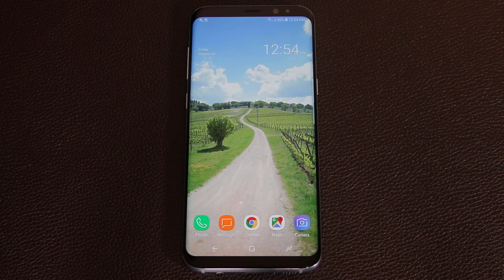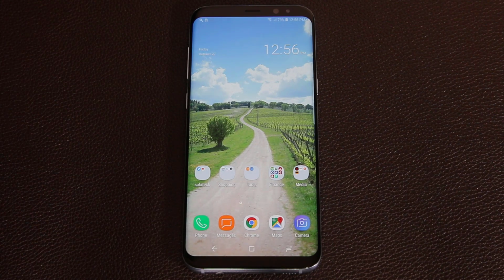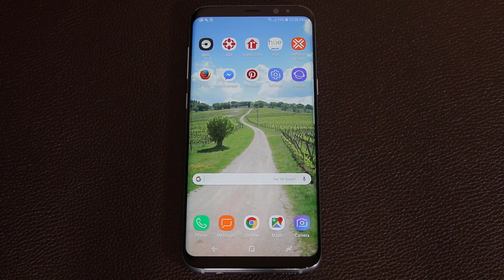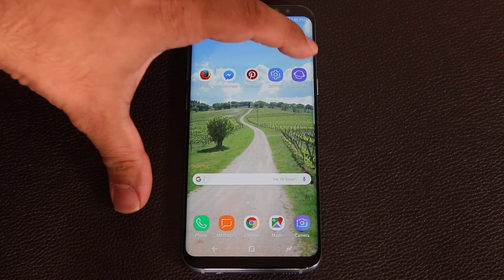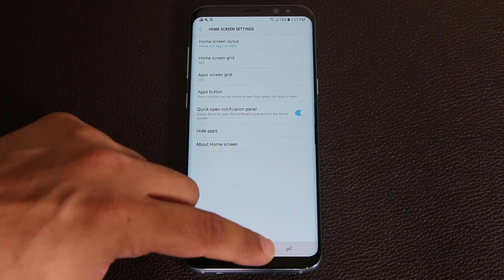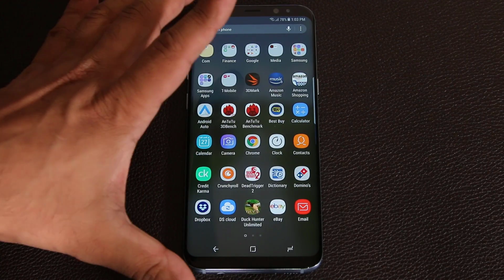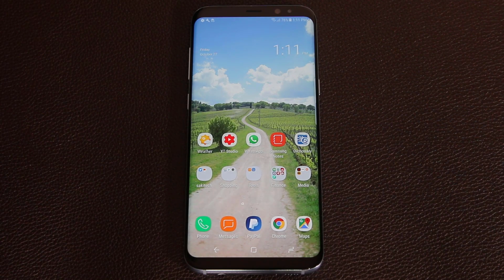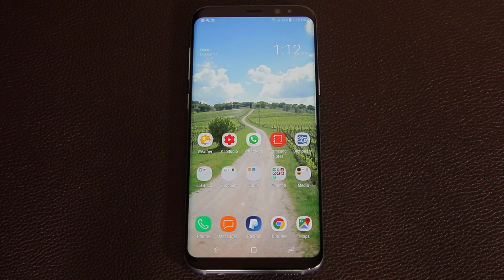Samsung Galaxy S8+ / S8 : Learn these Amazing Tips & Tricks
Learn these Amazing Tips and Tricks for the Samsung Galaxy S8 or the S8 Plus. These tips apply to the home screen, app drawer and notifications panel.

Let's discover.